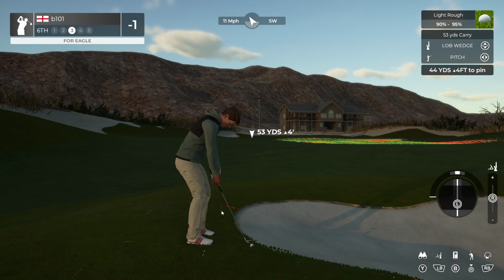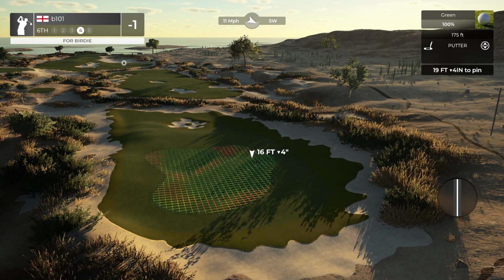Design League: axelvonfersen